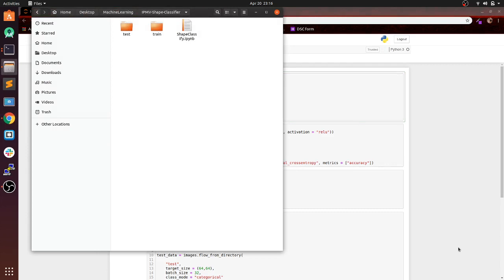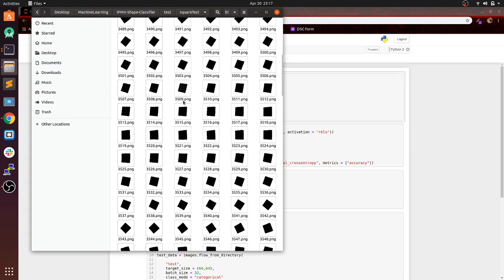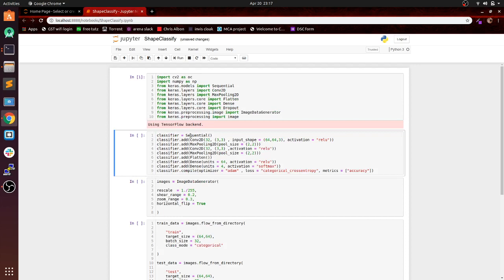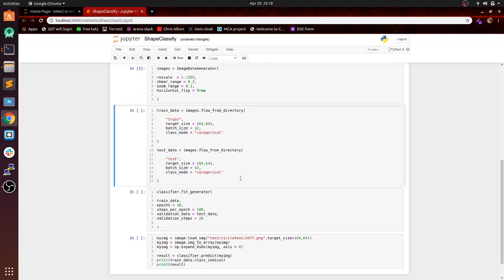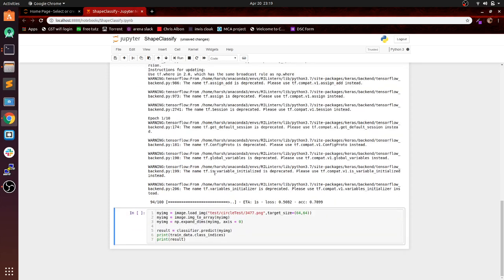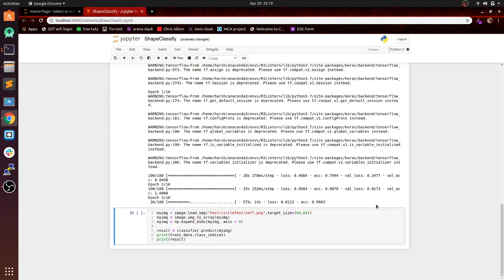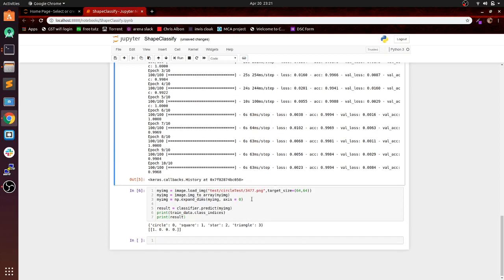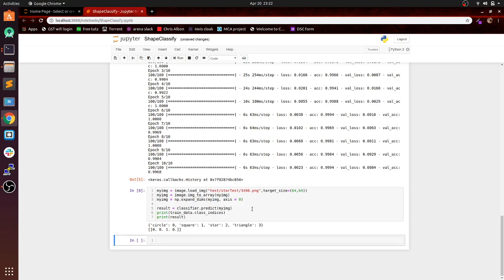Shape Classifier, simplest Convolutional Deep learning Machine Learning model.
The dataset contains 16,000 images of four shapes; square, star, circle, and triangle. Each image is 200x200 pixels. The simplest possible CNN model was built using this dataset with highest possible accuracy.